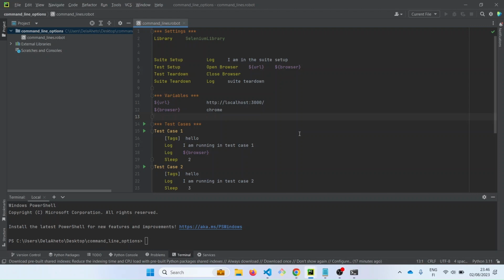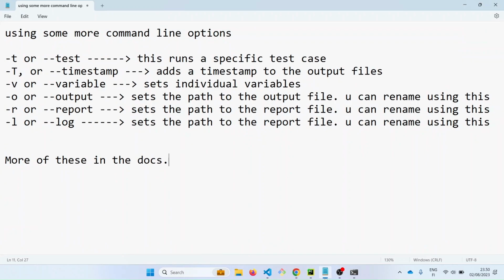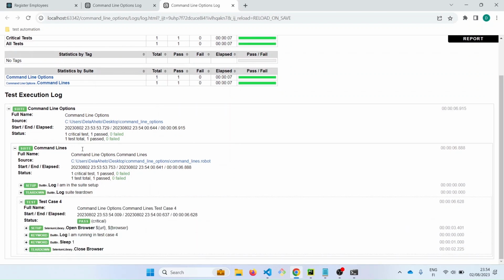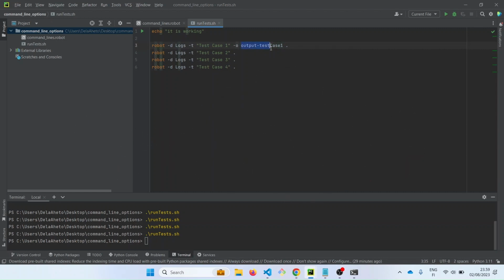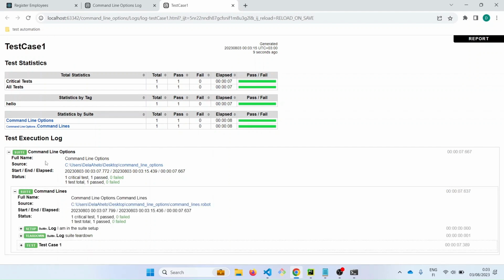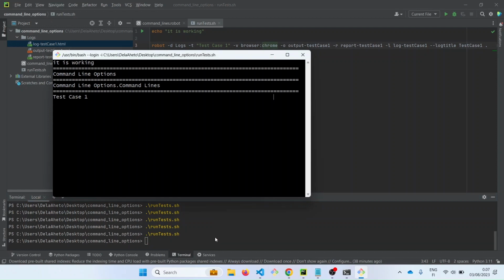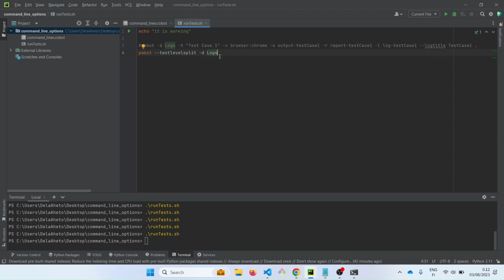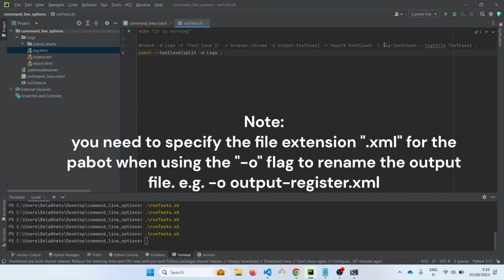8. Running multiple test cases in a test suite simultaneously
00:00 Introduction to the command line options
03:35 How to use the -t flag in robot framework
07:26 Using the timestamp flag
09:36 Renaming the output, report, and log files
12:32 Changing the log title using the --logtitle flag
13:47 Using the -v flag to change the value of a variable
17:43 Installing the pabot package
18:44 Writing the pabot command to run tests in parallel

This comprehensive video is split into two parts, offering valuable insights into optimizing your test execution process in Robot Framework. In the first part, we delve into the realm of command line options, discovering how they can enhance the capabilities of the robot command. We explore essential flags like -t, -v, -T, and -o, unveiling their potential in customizing test execution.

The second part of the video introduces the game-changing pabot package, enabling parallel test execution for multiple test cases in a test suite. Witness the remarkable speedup achieved by using the --testlevelsplit flag, allowing all test cases in a specific suite to run simultaneously, efficiently saving test execution time. Moreover, learn how pabot commands align with the traditional robot command line options, offering seamless integration.

It is essential to note that when using the -o flag to modify the output file name, it must end in .xml to ensure proper functionality. With this powerful video tutorial, you'll harness the full potential of command line options and pabot for streamlined and efficient test execution in Robot Framework.